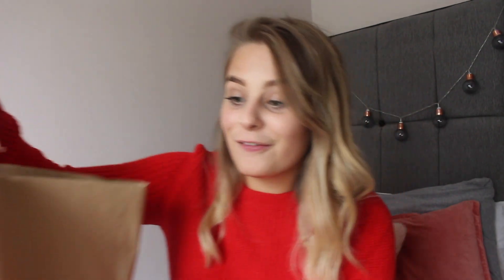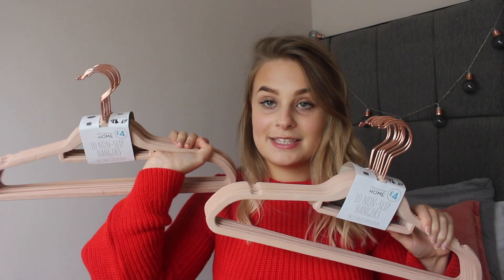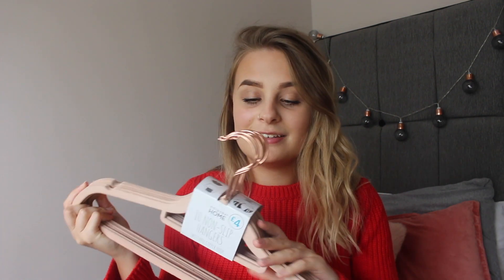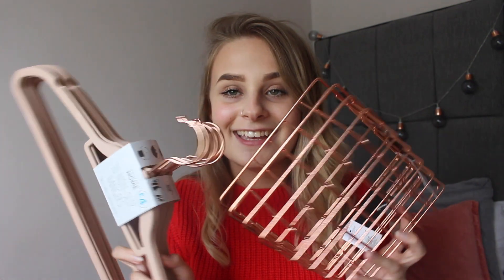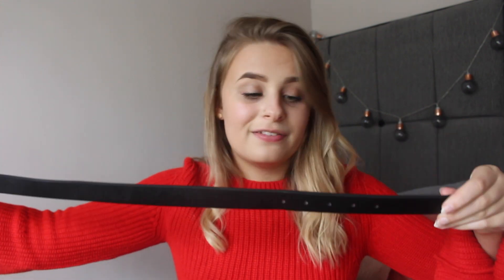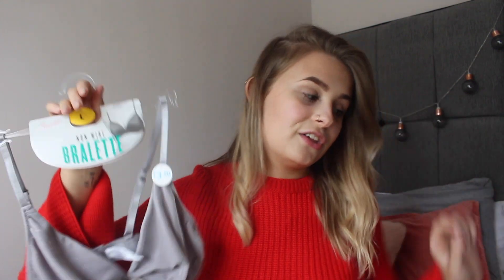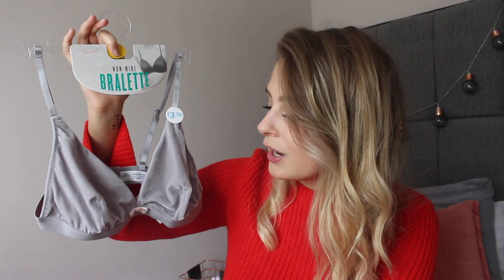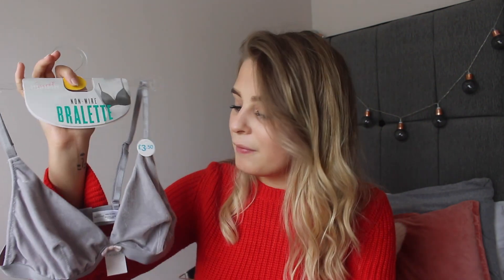PRIMARK HAUL: SEPTEMBER 2017 | minutes with meg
PRIMARK HAUL: SEPTEMBER 2017

Hello my lovelies, so I thought that it was about time that I filmed another primark haul for you, I hadn’t done a big shop from primark for ages and I really enjoyed getting in there again and having a good look, sooo enjoyyyyy.

GIVEAWAY: (starts at 10:00)